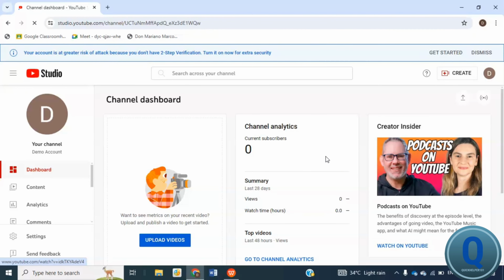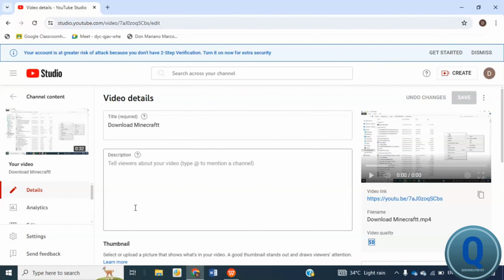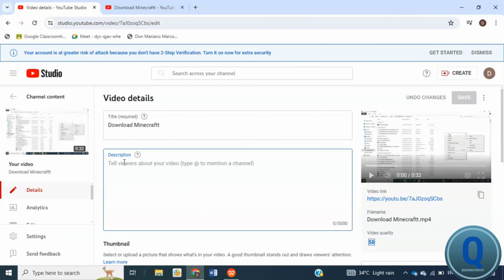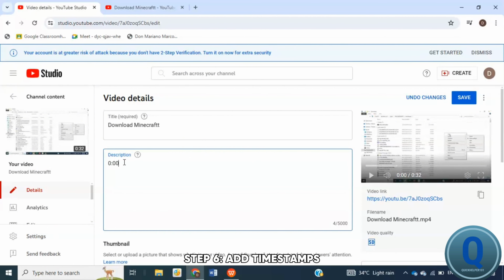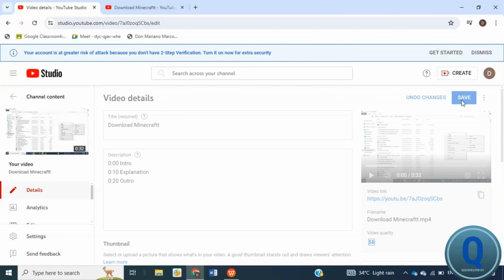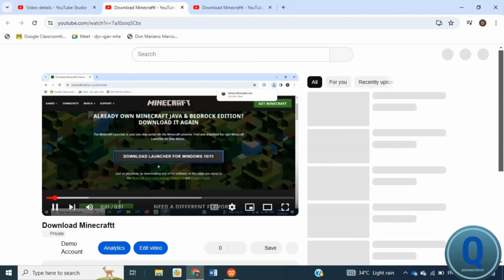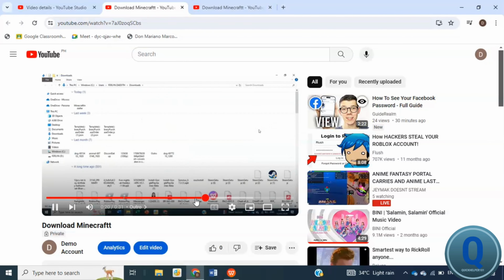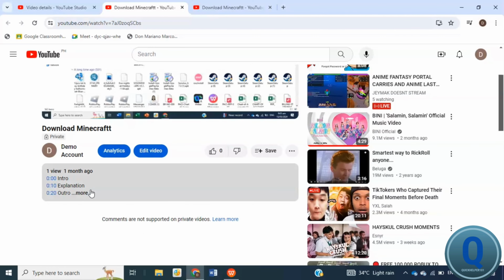How To Add Timestamps & Chapters To Youtube Videos | Fast Done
In This Video I Show You How To Add Timestamps & Chapters To Youtube Videos | Fast Done
Timestamps: